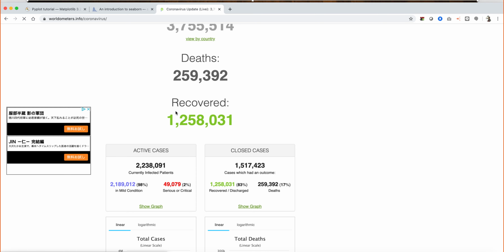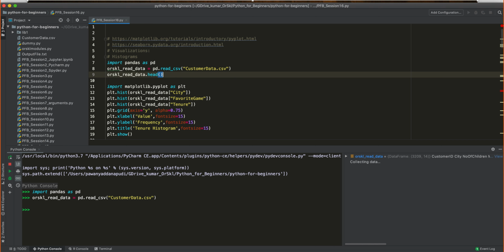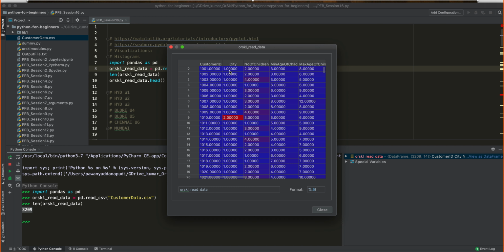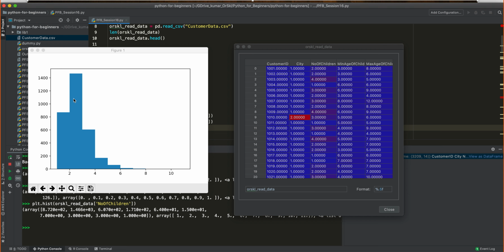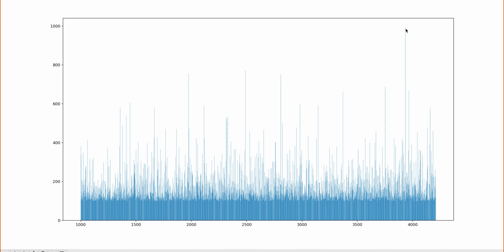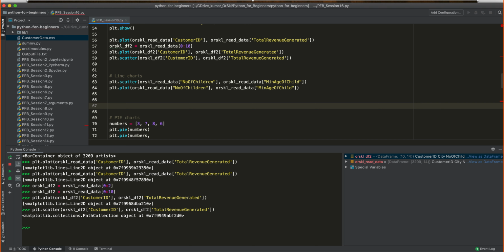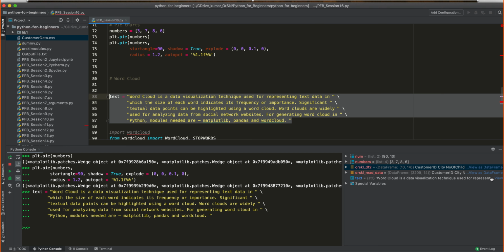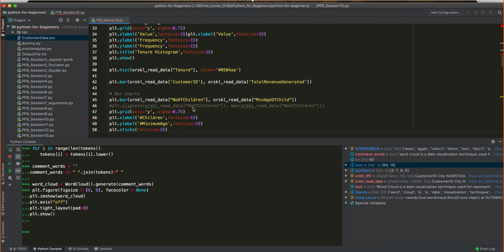Python for Beginners | Session 16 | Data Visualizations | Charts | Plots | Reports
Data Visualizations:

Histograms
Bar charts
Line charts
Scatter charts
PIE charts
Word Cloud